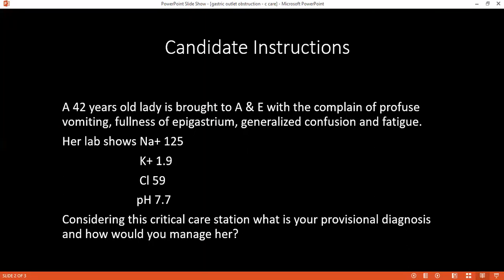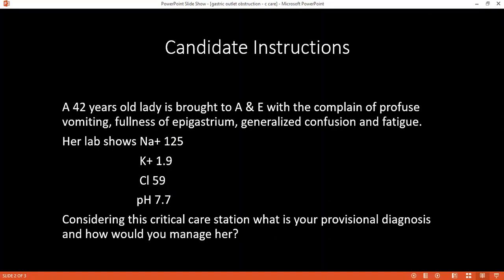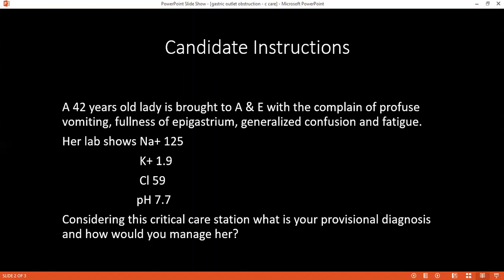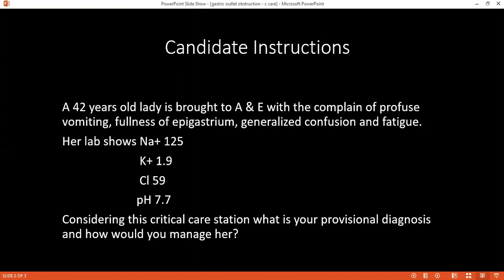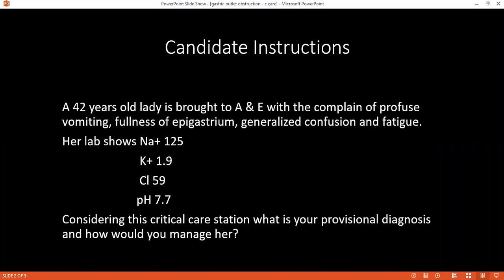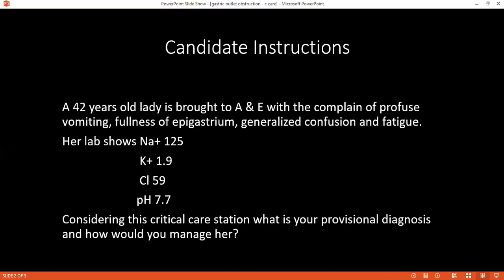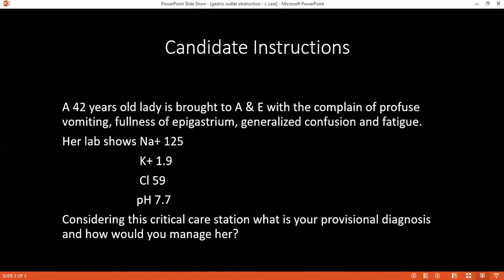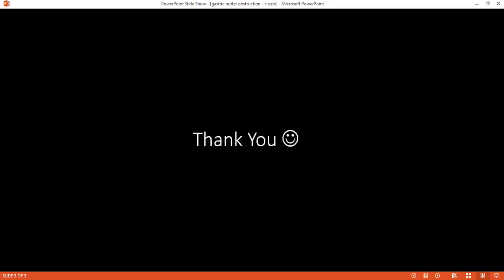CRITICAL CARE SCENARIO OF GASTRIC OUTLET OBSTRUCTION